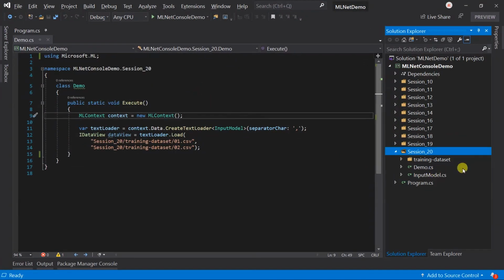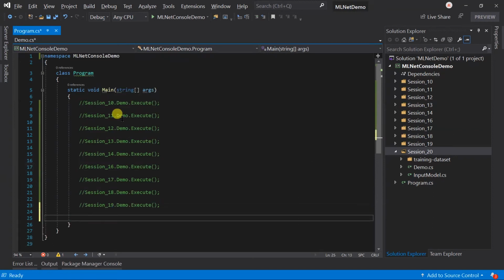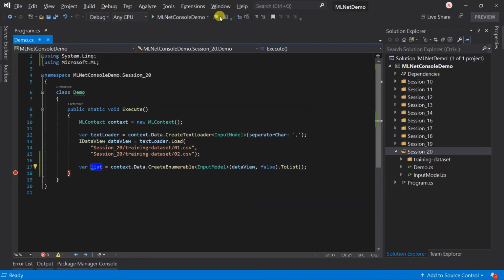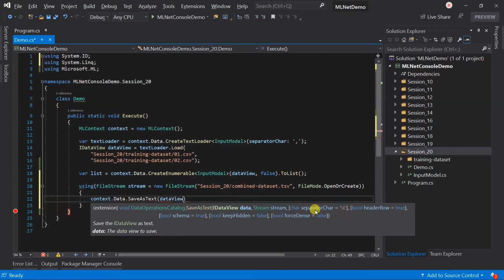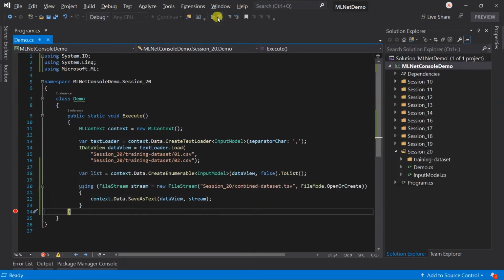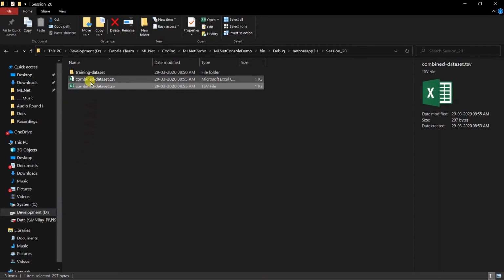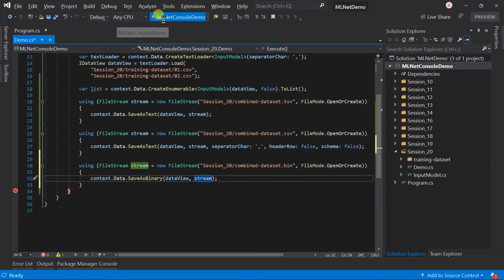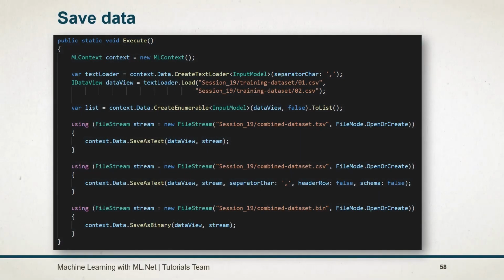Save data | Part - 20 | Machine Learning with ML.Net for Absolute Beginners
Save data | Part - 20 | Machine Learning with ML.Net for Absolute Beginners Machine Learning with ML.Net for Absolute Beginners